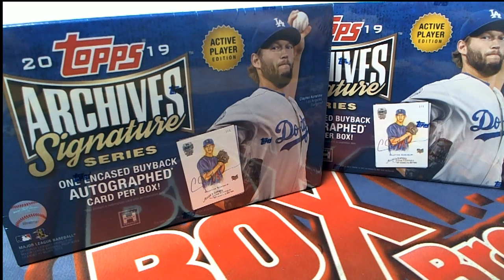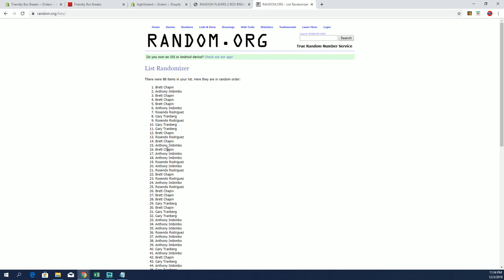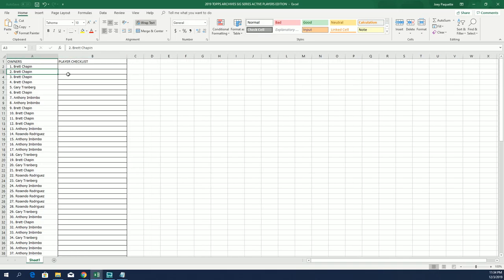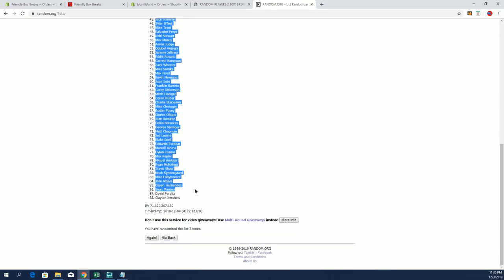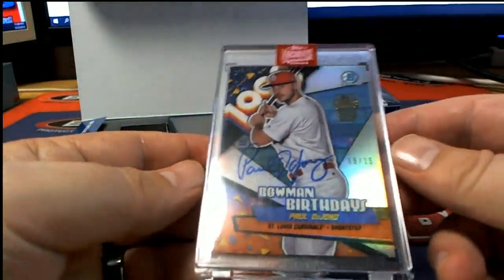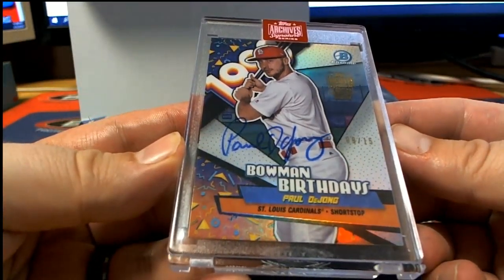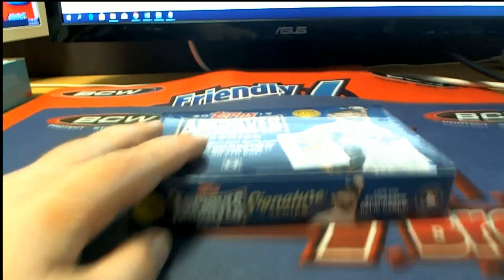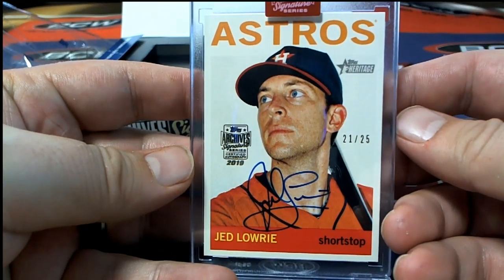2 BOX BREAK OF 2019 Topps Archives Signature Series Baseball Box ID 19ASIGSAP110